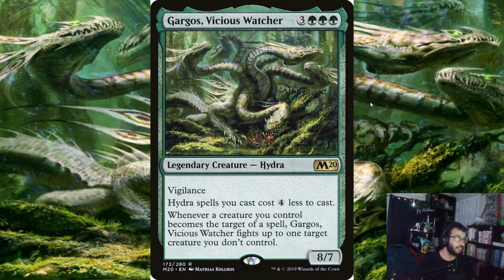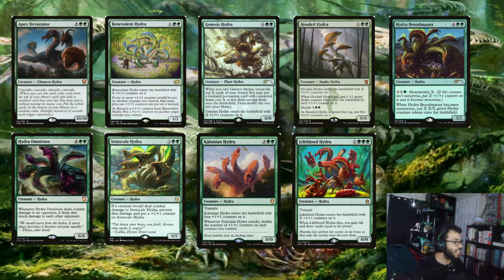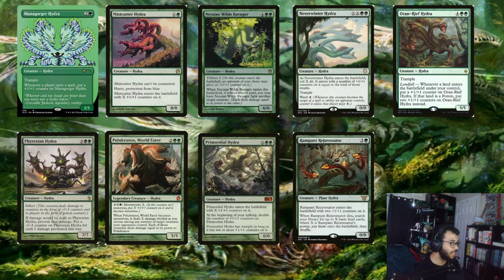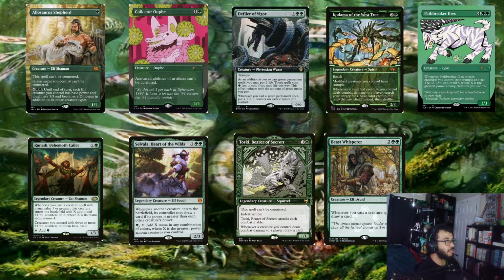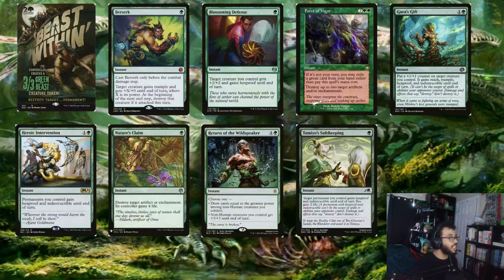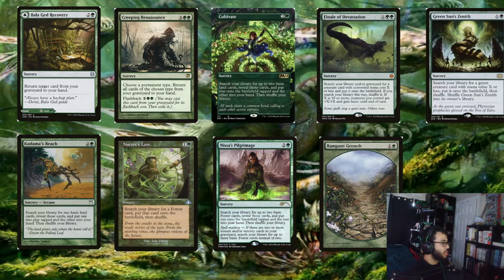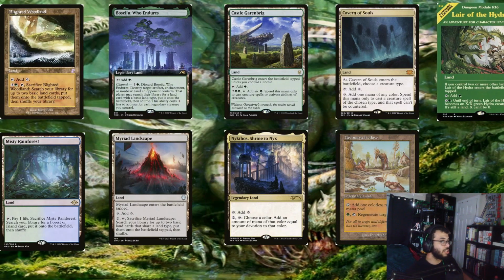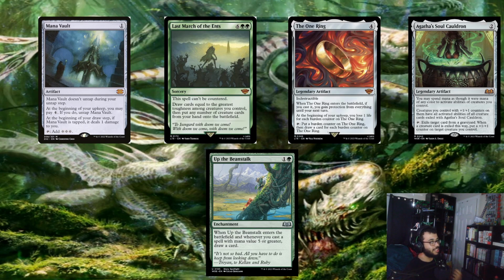Gargos, Vicious Watcher Deck Tech: King of the Hydra's!!!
Hi guys I hope you enjoy the deck tech today.